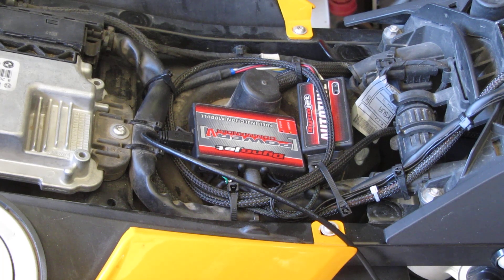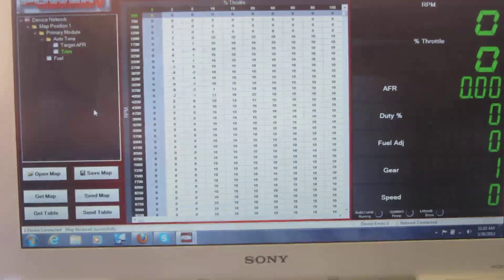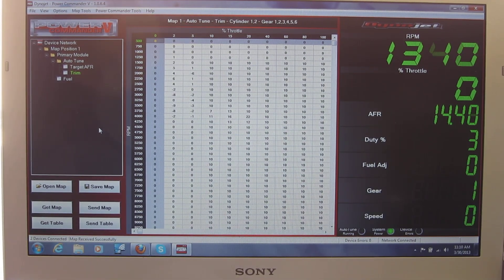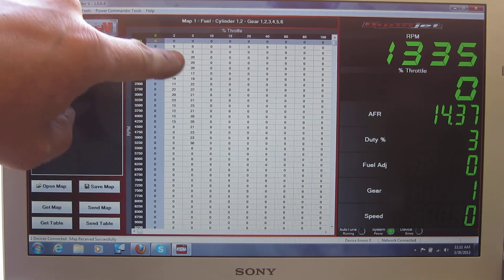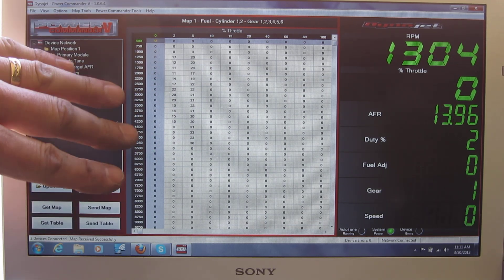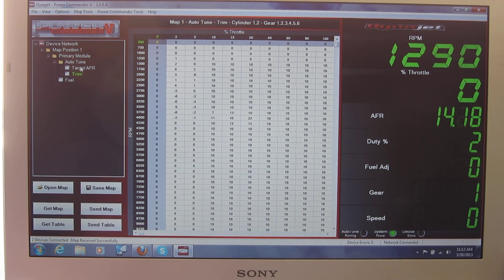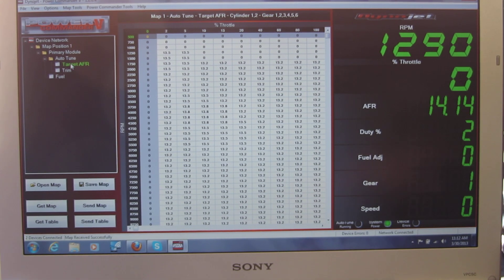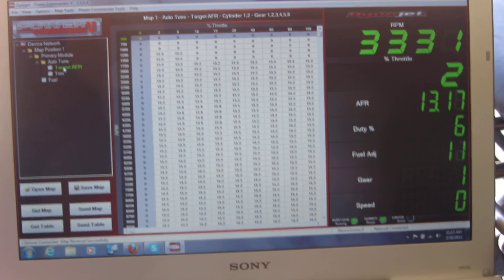Dynojet PC-5/AT functionality on BMW F800GS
Short video shows how to turn Auto tune on and off